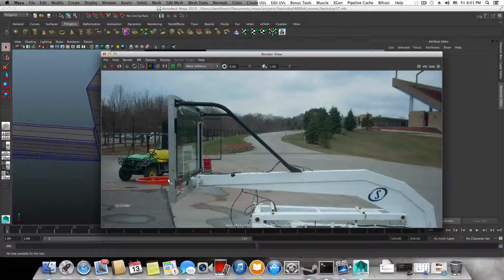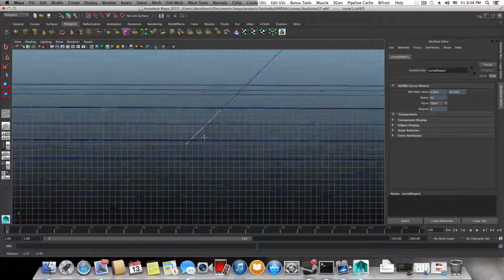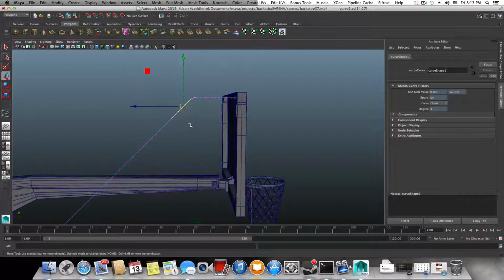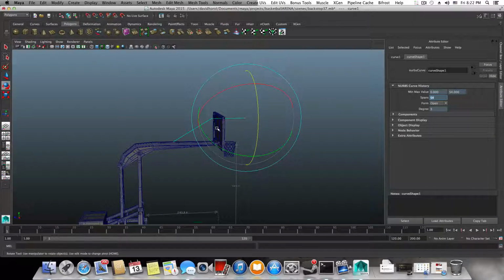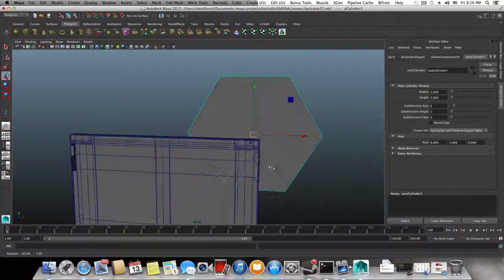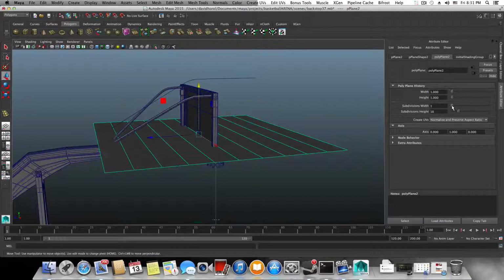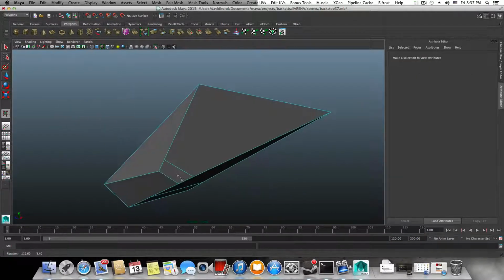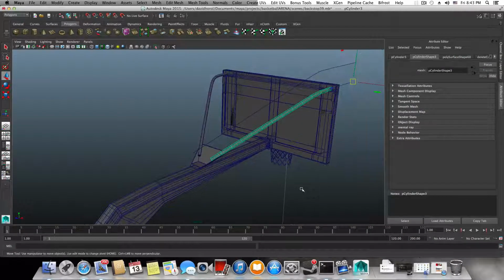Maya Modeling Tutorial-Modeling Basketball Arena Part 40